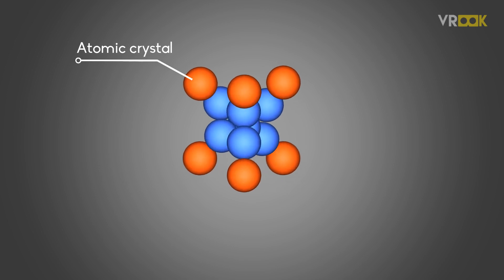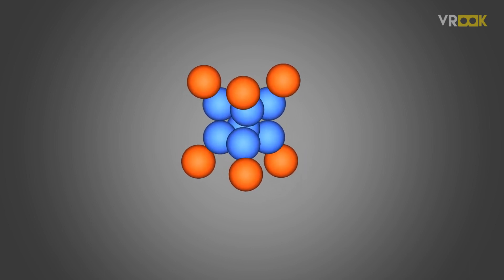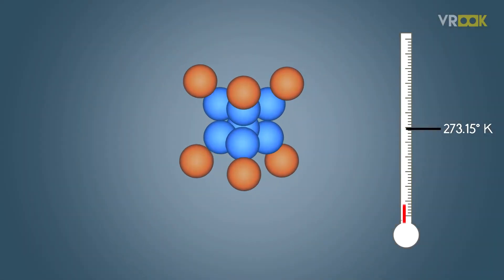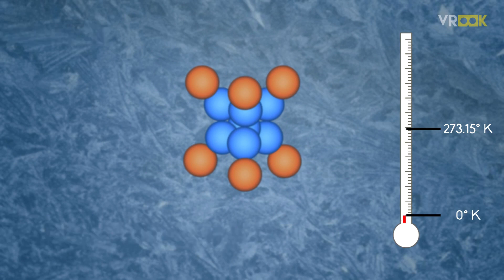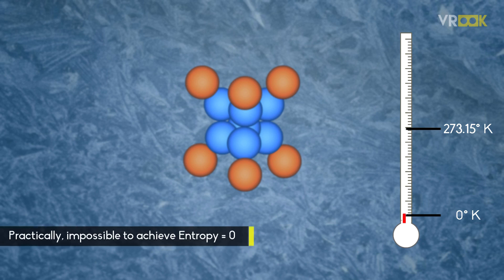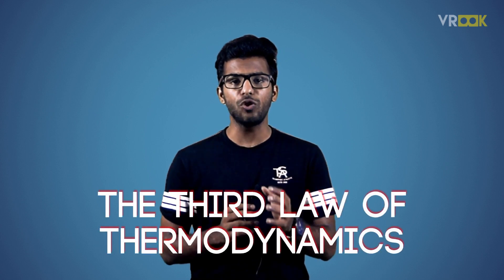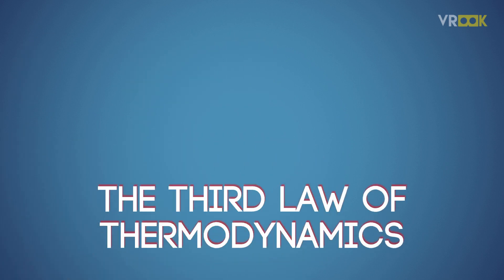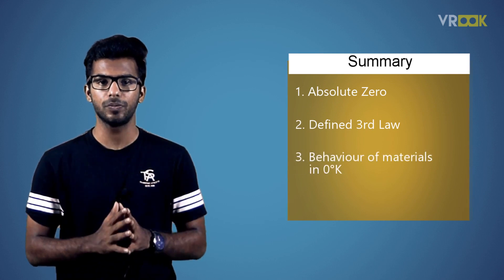The Third law of thermodynamics | Basics of Mechanical Engineering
🔥 Dive deeper into the fascinating world of Mechanical Engineering! Our latest video explores the Third Law of Thermodynamics, shedding light on absolute zero, entropy at low temperatures, and the significance of this law in understanding material behavior. Whether you're a student or a passionate engineering enthusiast, this video provides essential insights into the fundamentals of thermodynamics. Join us on this journey to unravel the mysteries of the Third Law! 🔥

Third Law of Thermodynamics Explained
Absolute Zero Temperature
Entropy at Low Temperatures in Thermodynamics
Material Behavior at Extreme Cold
Basics of Thermodynamics
Mechanical Engineering Concepts
Understanding the Third Law
Low-Temperature Physics in Engineering
Thermodynamic Principles for Beginners
Mechanical Engineering Education
Thermodynamics in Material Science
Thermodynamic Processes Explained
Engineering Science Fundamentals
Laws of Thermodynamics Overview
Material Properties at Low Temperatures

Coimbatore Institute of Technology (CIT), Coimbatore
RV College of Engineering (RVCE), Bangalore
National Institute of Technology, Goa (NIT Goa)
PES Institute of Technology and Management (PESITM), Shivamogga
SSN College of Engineering, Chennai
Ramaiah Institute of Technology (RIT), Bangalore
College of Engineering, Thiruvananthapuram (CET)
Thiagarajar College of Engineering, Madurai (TCE)
Sri Krishna College of Engineering and Technology (SKCET), Coimbatore
Kumaraguru College of Technology (KCT), Coimbatore

College of Engineering, Guindy (CEG), Chennai
Birla Institute of Technology and Science, Pilani (BITS Pilani) - Hyderabad Campus
Vellore Institute of Technology (VIT)
SASTRA University, Thanjavur
PSG College of Technology, Coimbatore
Sri Venkateswara University College of Engineering (SVUCE), Tirupati
PES University, Bangalore
Manipal Institute of Technology (MIT), Manipal
Government Engineering College, Kozhikode (GECK)
Amrita School of Engineering, Coimbatore